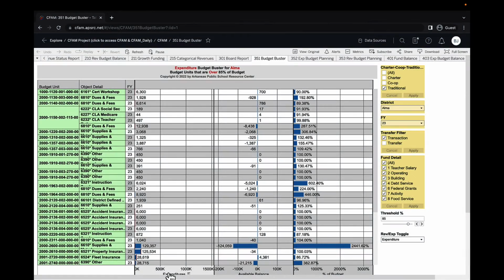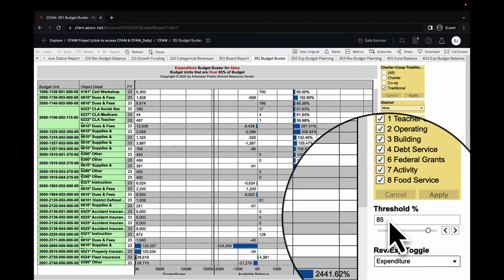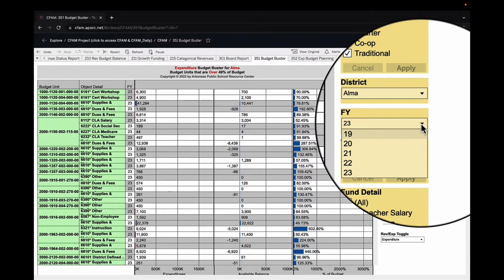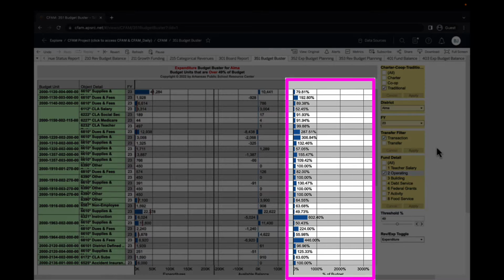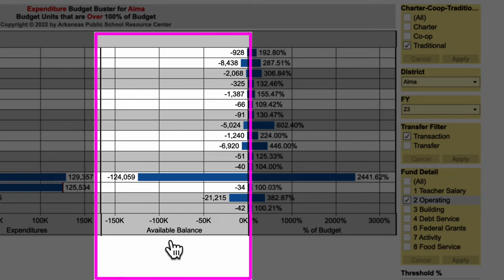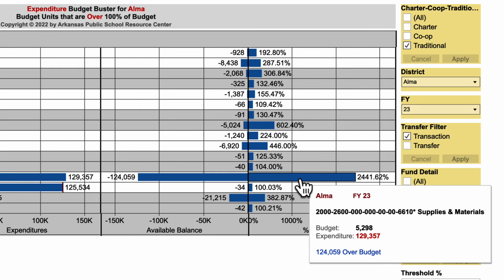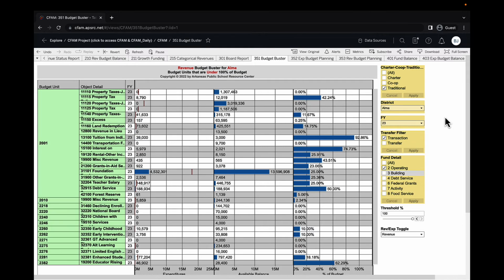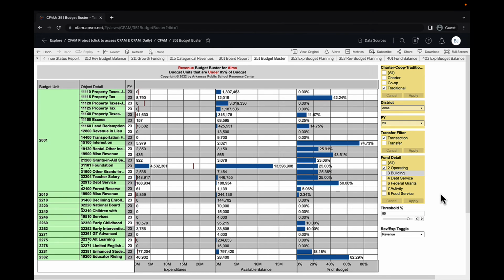CFAM 351- Budget Buster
APSRC's CFAM Developer, Kendal Wells, demonstrates how CFAM 351 can help schools monitor and analyze their budget by budget unit or filtered portions of budget unit.

CFAM is a Financial Analysis tool available to Arkansas K12 schools through the Arkansas Public School Resource Center (APSRC).